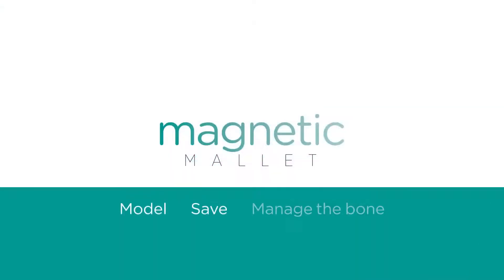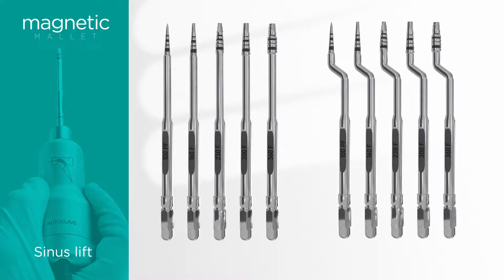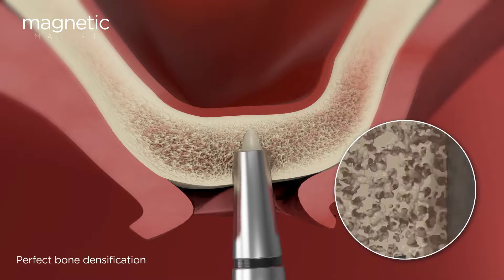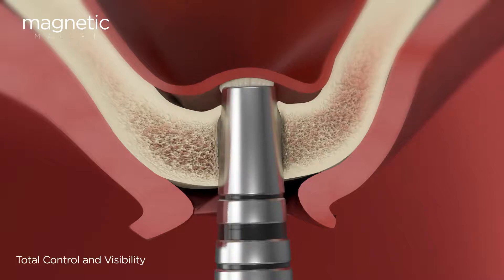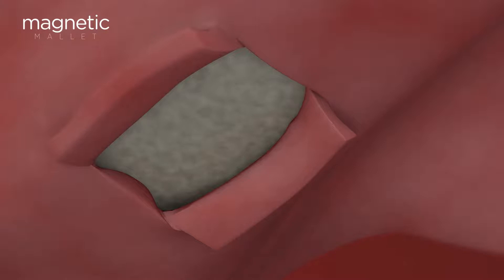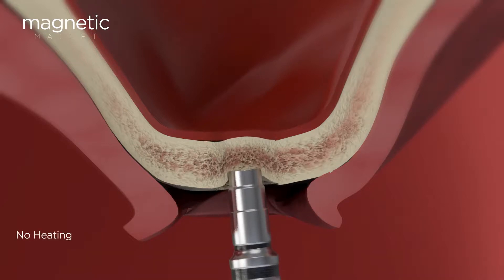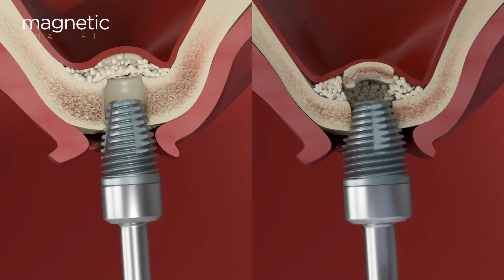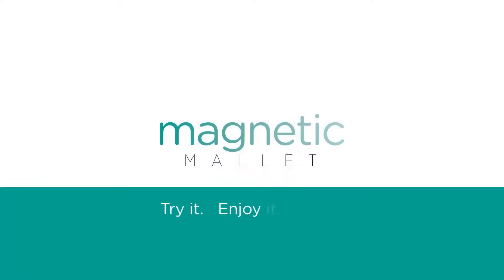Sinus Lift using the Magnetic Mallet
Here are two sinus lift techniques using the Magnetic Mallet. Now this procedure can be performed in a more controlled, predictable and faster way.